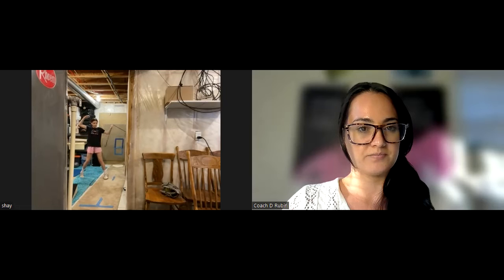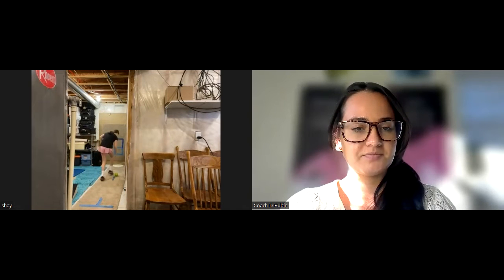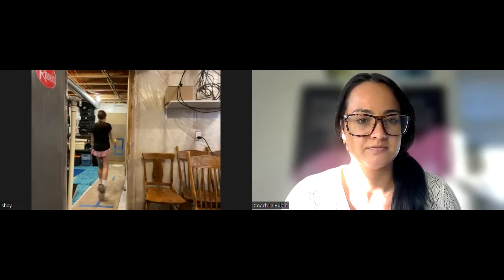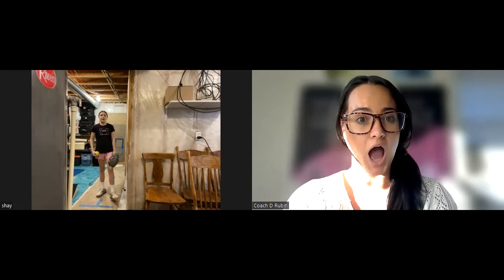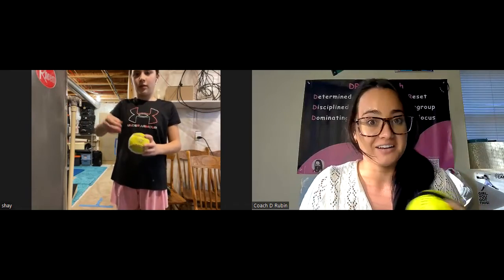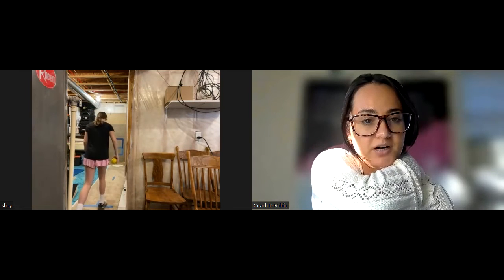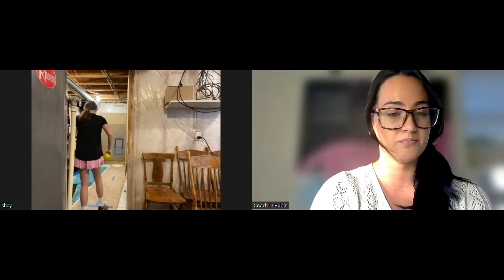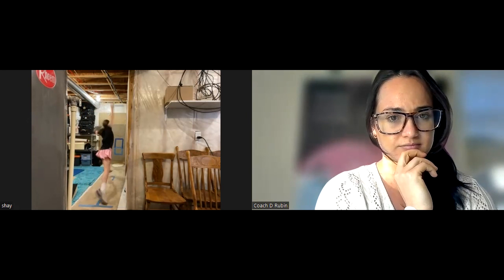Stride & Front Side Resistance Drills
Virtual Lesson with Next Level Academy Member Miss Shay from Iowa. The first few minutes is our introduction together then dive into some drill work to help her corrections from her full-speed bullpen & live BP earlier this week!